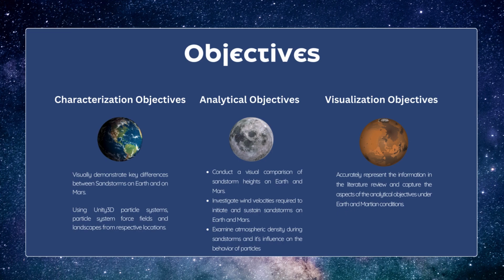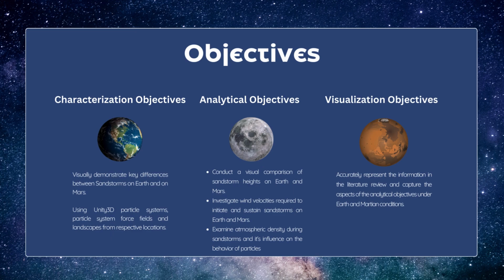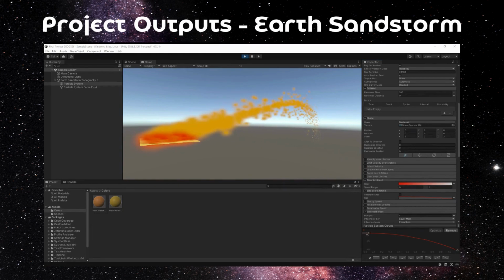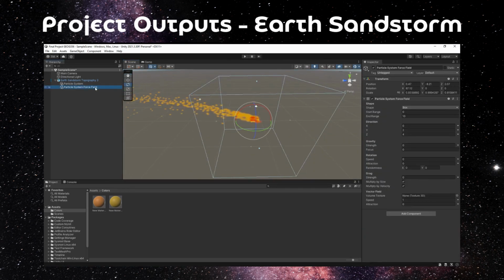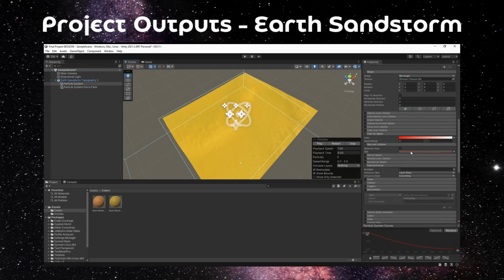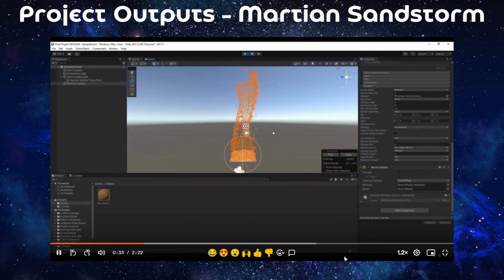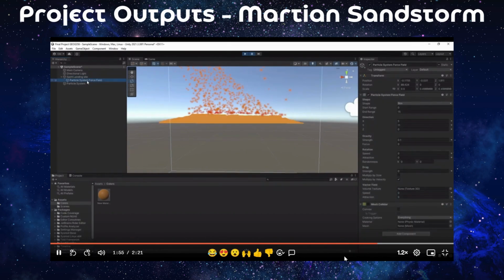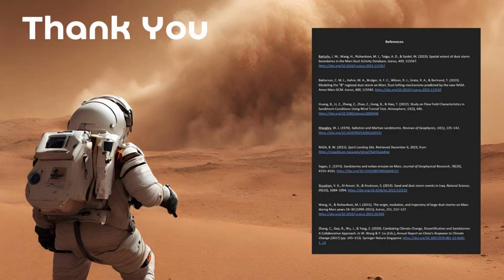Simulating a Martian Sandstorm Using Unity3D Particle systems